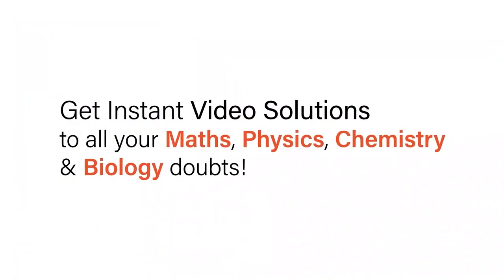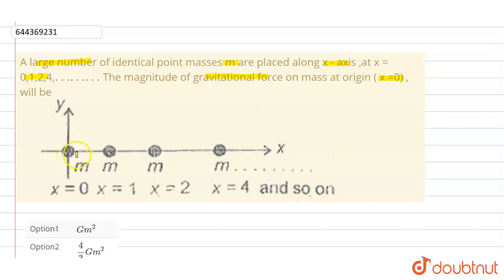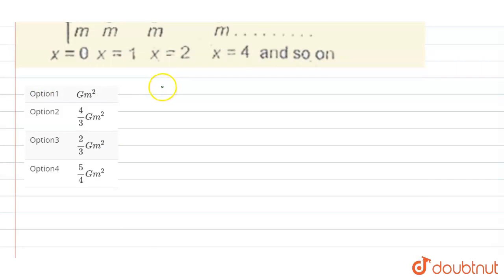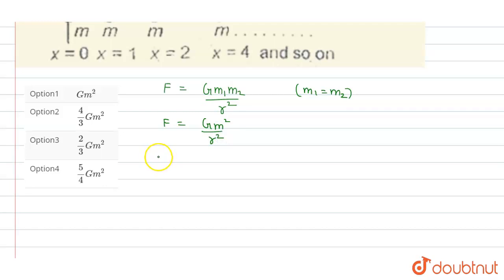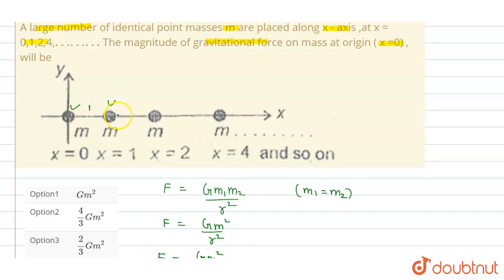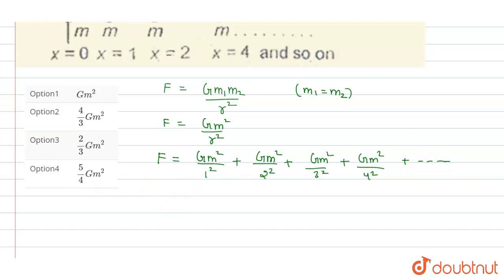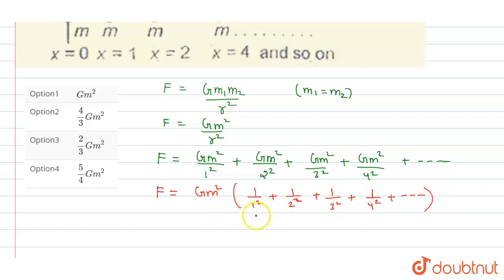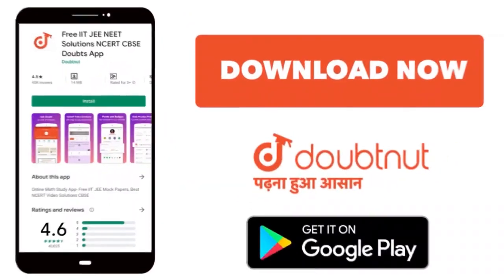A largenumberof identical point massesm areplacedalong x - axis,at x = 0,1,2,4,………Themagnitudeof...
A largenumberof identical point massesm areplacedalong x - axis,at x = 0,1,2,4,………Themagnitudeof gravitational forceon massat origin ( x =0), will be
Class: 12
Subject: PHYSICS
Chapter: GRAVITATION
Board:IIT JEE

👉 Have Any Query? Ask Us.